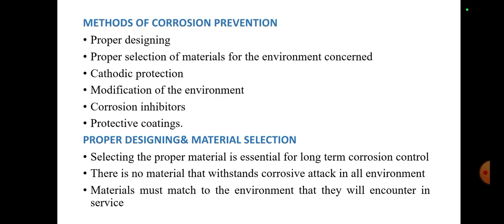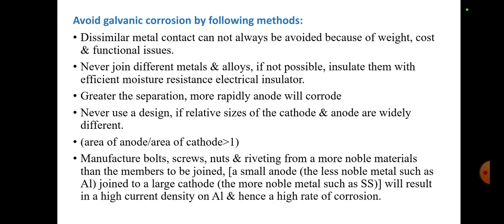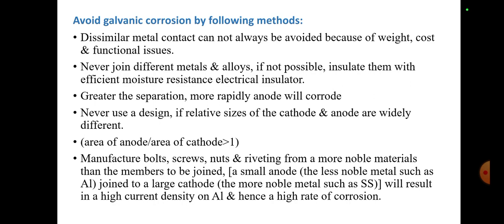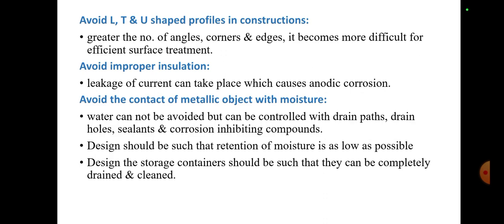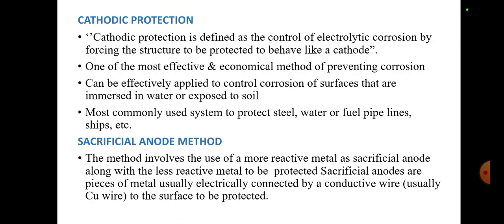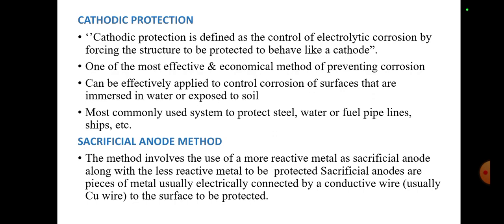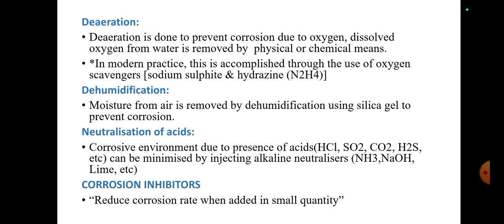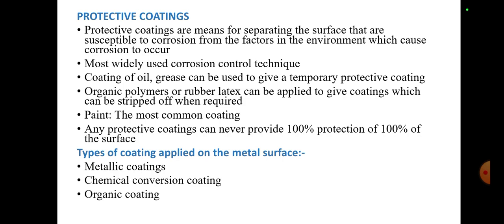8 July 2024